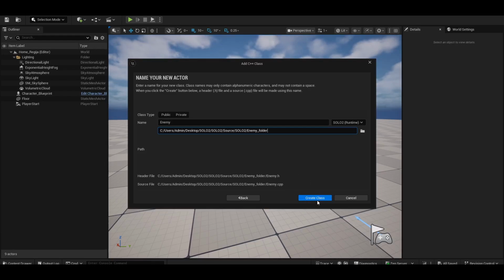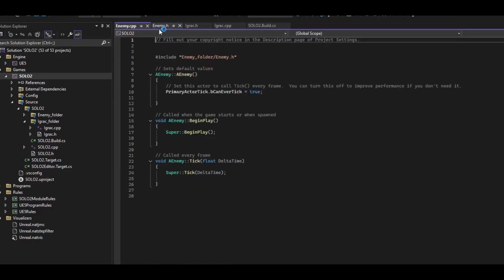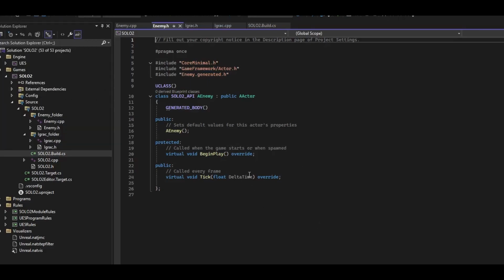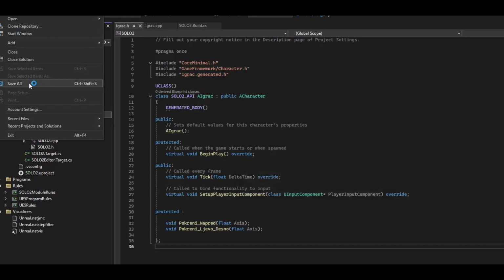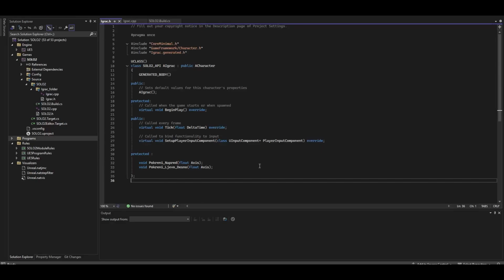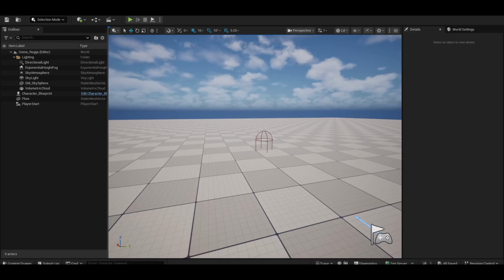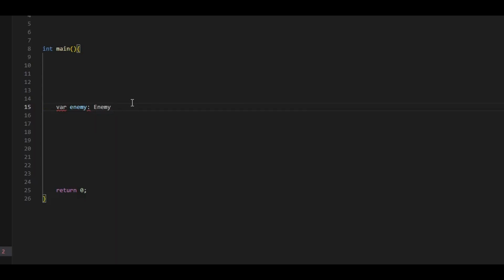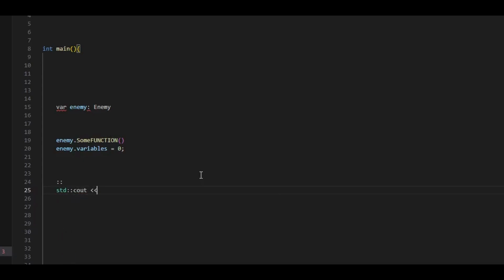Things You Take for GRANTED in Godot (Unreal Comparison)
🔄 Ever wonder why Godot feels so frictionless? In this video, I'll show you 5 simple tasks that are incredibly easy in Godot but surprisingly tedious in Unreal Engine—things you probably never think about until you switch engines!

From file management to script organization, these "small" workflow differences make a HUGE impact on daily development. Whether you're a Godot user curious about Unreal, or an Unreal dev considering Godot, this comparison will open your eyes to how engine design affects productivity.

In this video, I compare:

📁 1. File & Folder Management: Drag-and-drop simplicity vs. Unreal's import/rebuild process.
✏️ 2. Script Creation & Deletion: Instant GDScript files vs. C++ header/source/rebuild dance.
🔄 3. Live Editing: Godot's real-time changes vs. Unreal's compile/launch cycles.
🔗 4. Node/Component Relationships: Godot's clean scene tree vs. Unreal's component spaghetti.
⚡ 5. Quick Iteration: Testing changes in seconds vs. minutes of waiting.